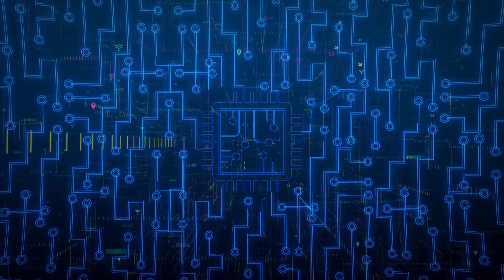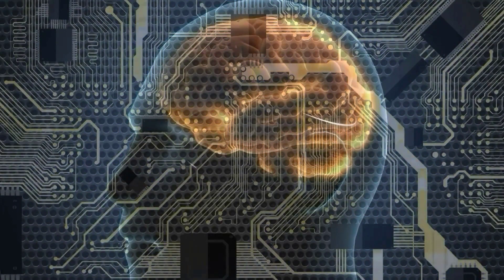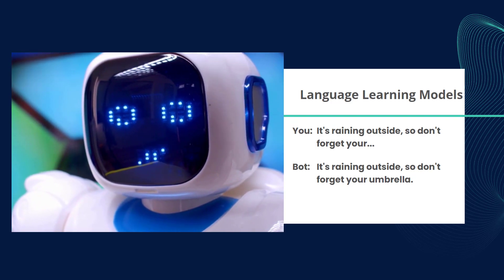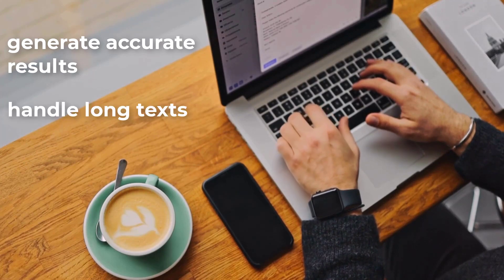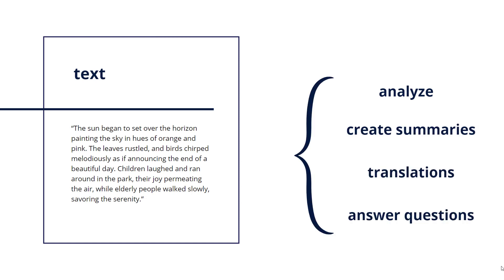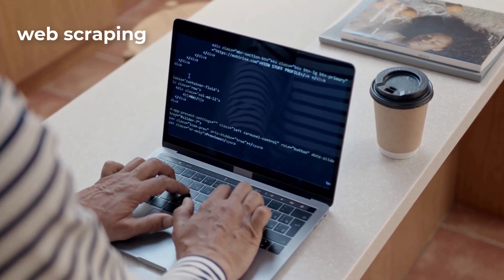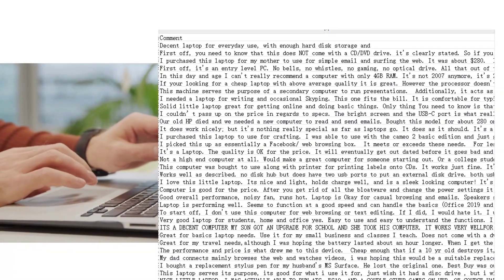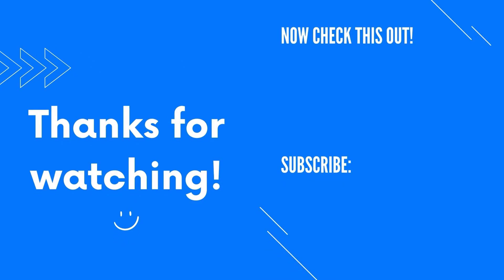What is LLM and how is it applied to web scraping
Living in our tech-centric world, you may or may not have come across the word "LLM" - Large Language Models. It's a significant development, particularly in artificial intelligence. In this video, we are going to explore how these amazing models are getting ready to shake things up in our everyday lives.

⏱Time stamp
00:00 What is LLM and how is it applied to web scraping?
00:22 What is LLM
01:03 Why are large language models important?
01:45 How does LLM work
02:23 Application in web scraping